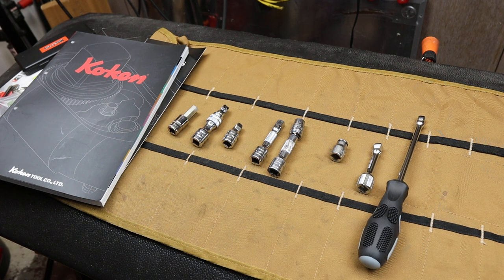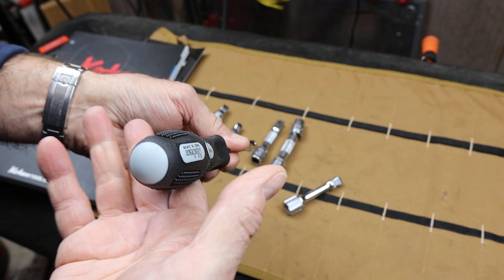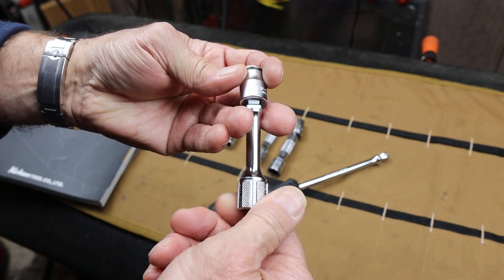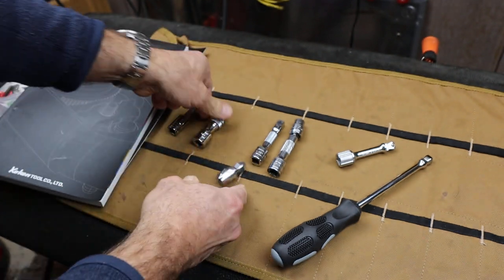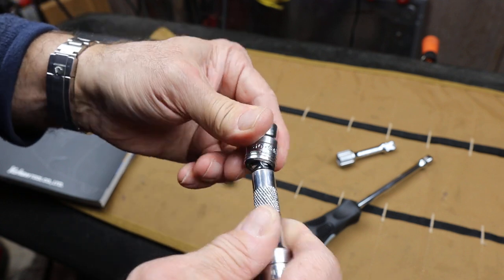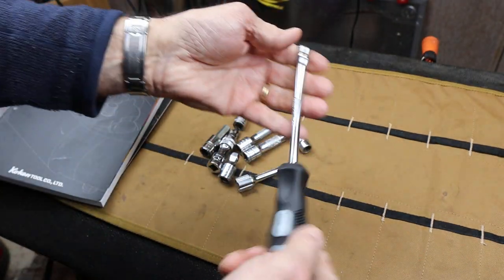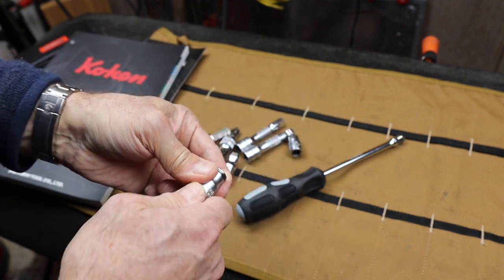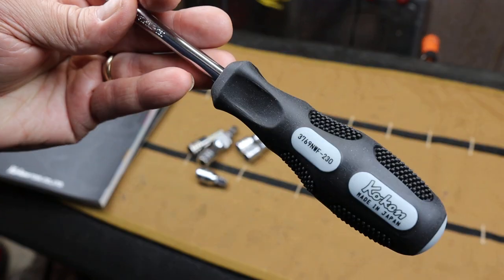Ko-Ken wobble drivers: Black Friday Scores. Locking wobble hand driver and extension. Sorry Snap On.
Black Friday Strikes again. Some Ko-Ken wobble drivers with wobble lockout option. A hand driver and an extension Both are exquisite, and well, sorry Snap On, but these tools rule.